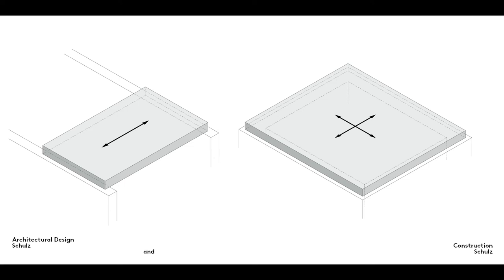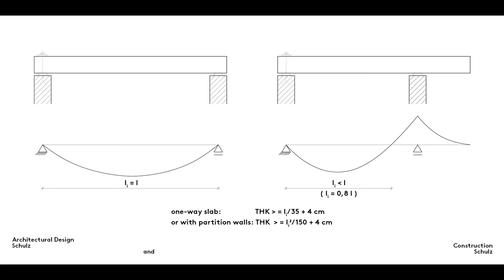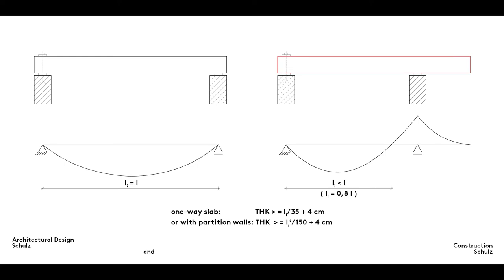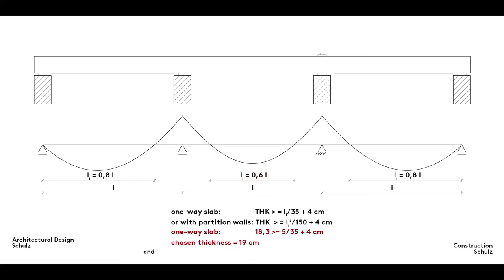Floors and Ceilings | Series 8 – Film 2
What are the load-bearing characteristics of floors and ceilings? | Series 8 – Film 2